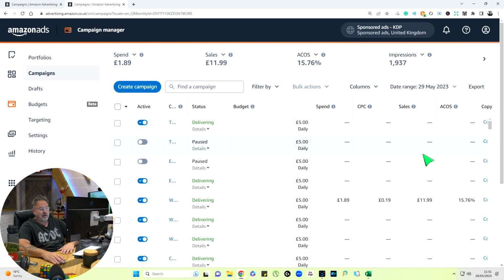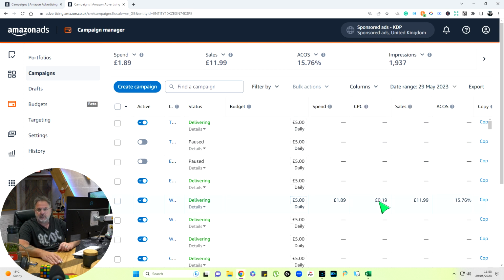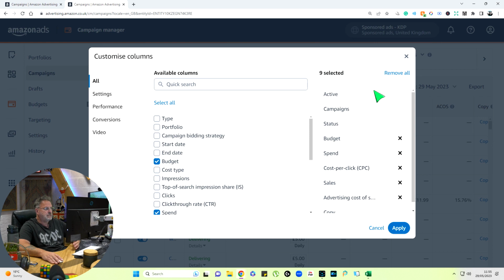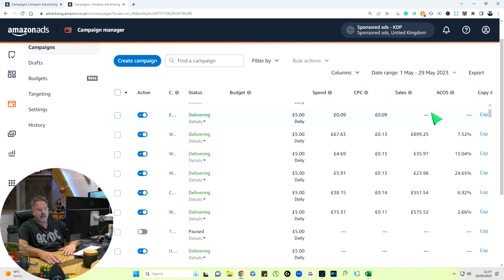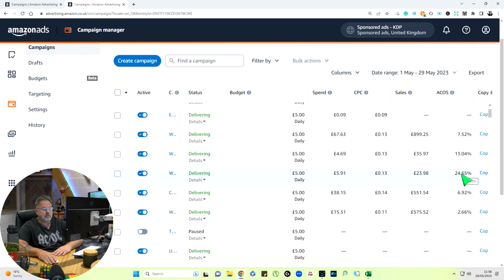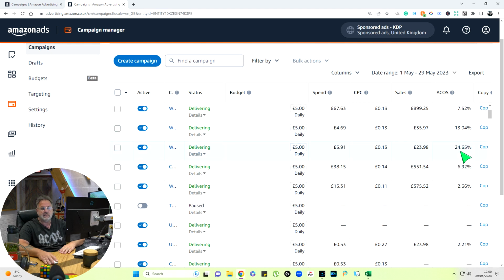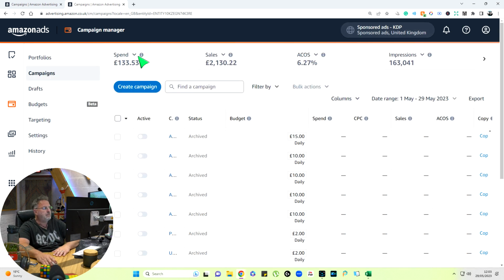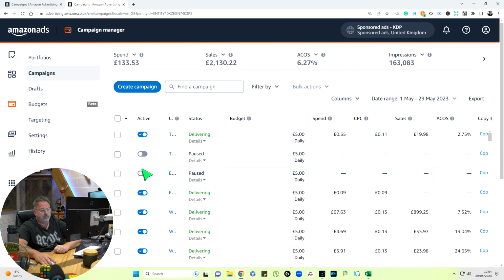Amazon KDP Ads EXPLAINED, Campaign Settings, ACOS, Bids & What ACTUALLY Works 📊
In this video, I break down Amazon KDP advertising campaigns in real terms, not theory.
I walk you through campaign settings, daily budgets, impressions, CPC, ACOS, and how I personally decide what stays live, what gets paused, and what gets removed.

You’ll see how I analyse campaigns by day, week, and month, how I calculate break-even ACOS properly, and why some ads that appear to lose money are still worth running. I also explain VAT, royalties, realistic profit margins, and how I use simple calculators to avoid guessing.

If you are running Amazon ads already, or you are about to start, this video will help you understand what the numbers actually mean and how to stay profitable.

*Everything is free on this channel. Share the channel, get onboard. Cheers. Steve*